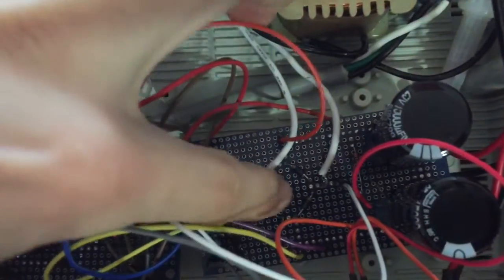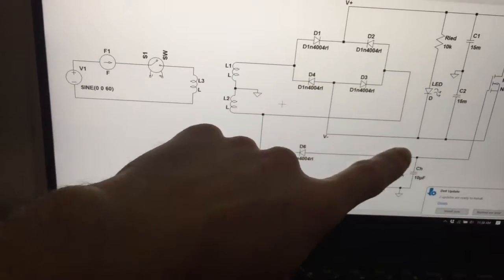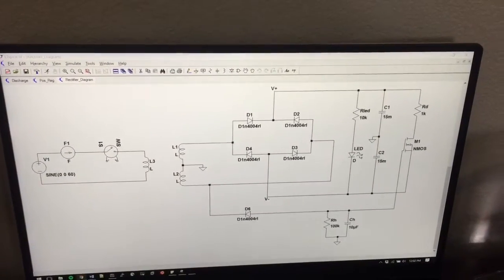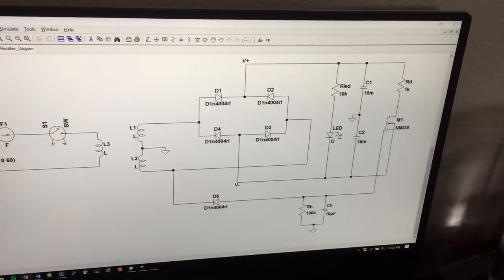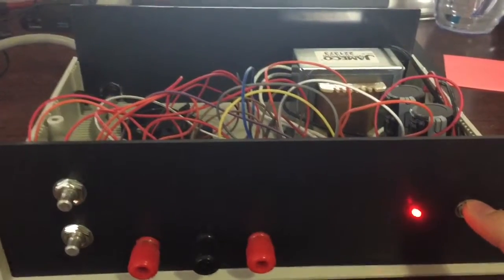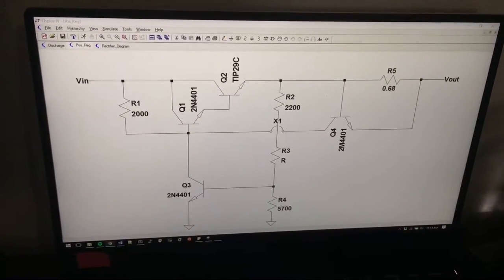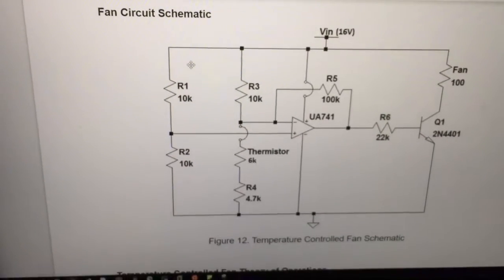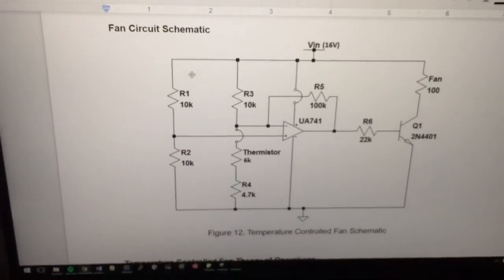Oregon State Mastery Challenge - Analog Circuits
This video describes the use of diodes, BJTs, MOSFETS, OPAMPS, feedback loop, and temperature control within a circuit. The purpose of this video is to achieve all levels of the analog circuit challenge for the Oregon State University Mastery Challenge